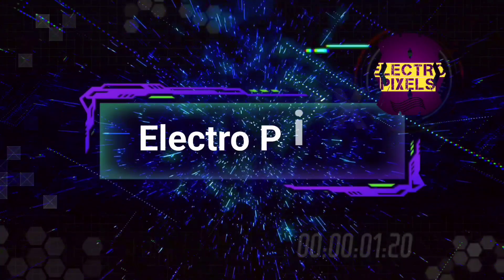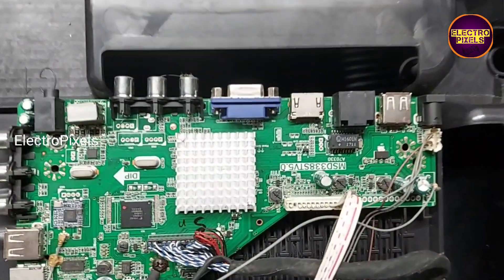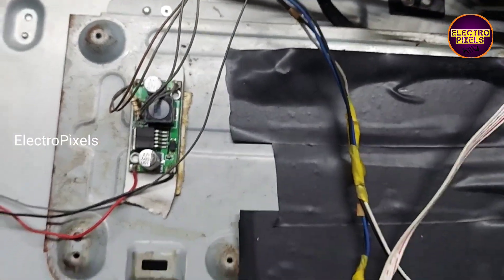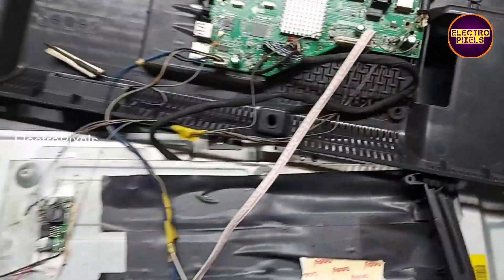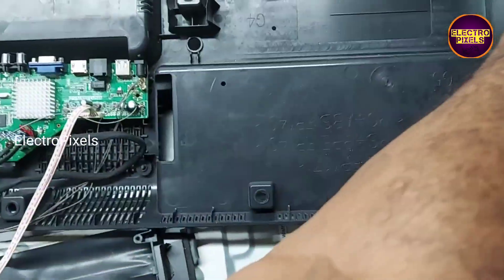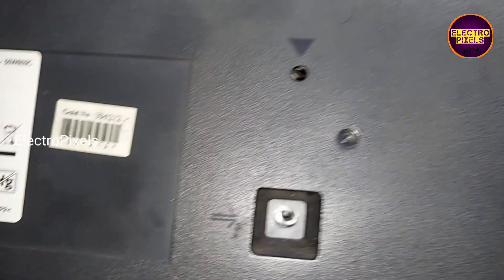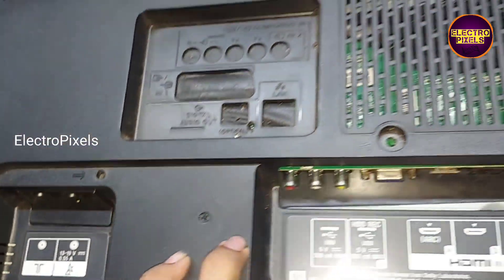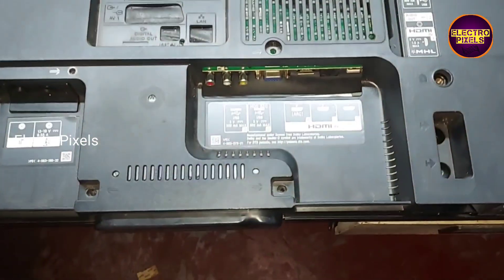Universal Android Board MSD338STV5.0 installation on Sony Bravia LED TV.|KDL-50W809C|Service Tv|Fix